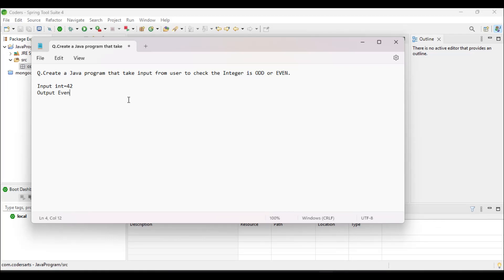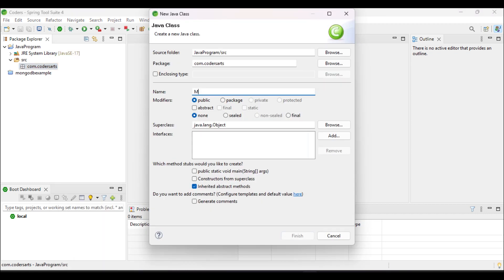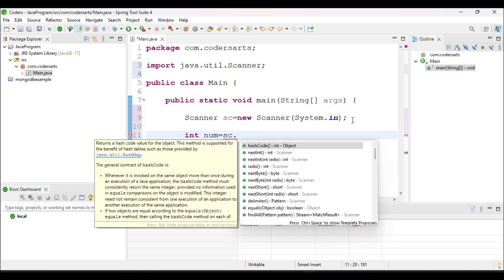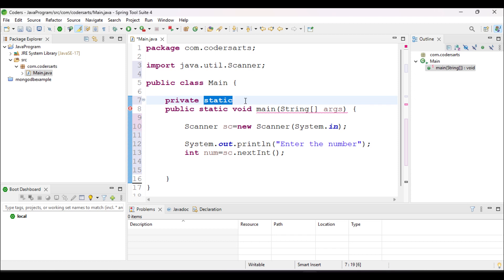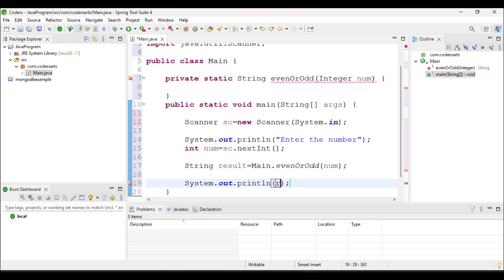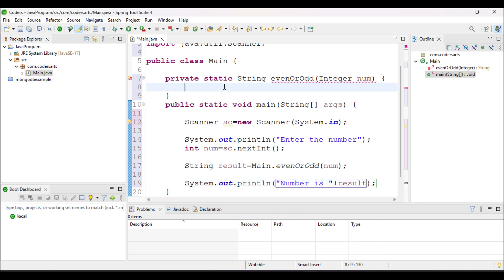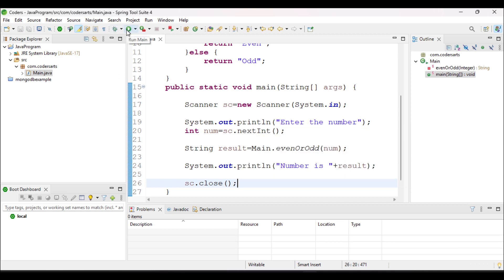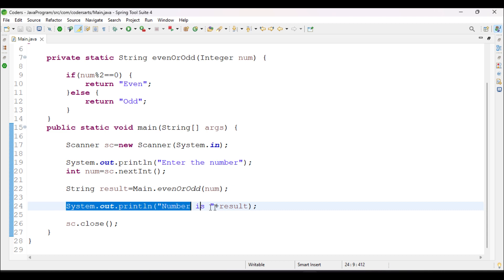Java Program to Check if an Integer is Odd or Even | Java Programming Examples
in this lecture, we dive into the world of Java Collections, an essential part of Java programming that provides dynamic structures to store, retrieve, manipulate, and communicate aggregate data.